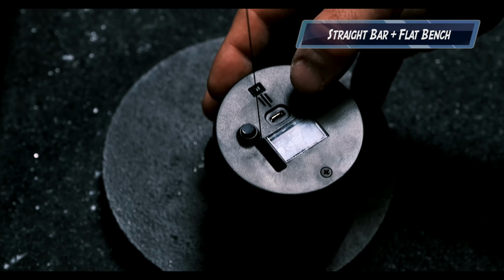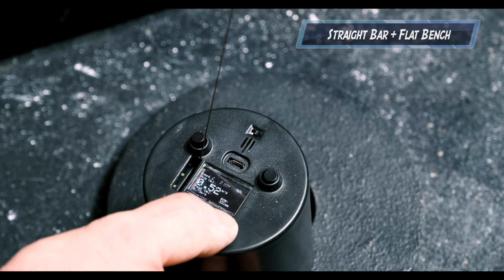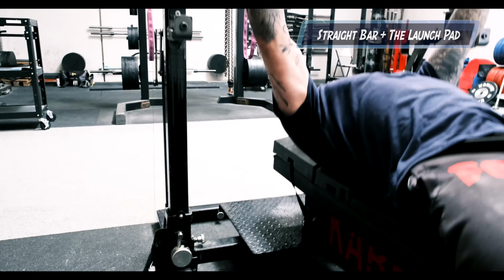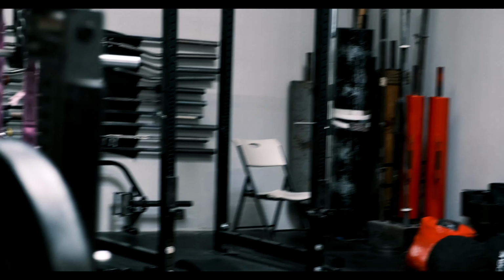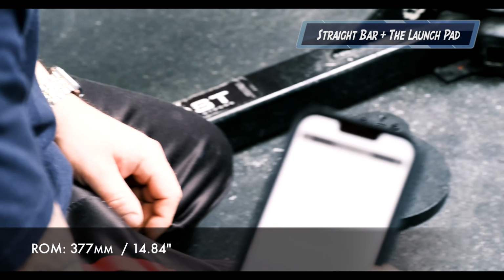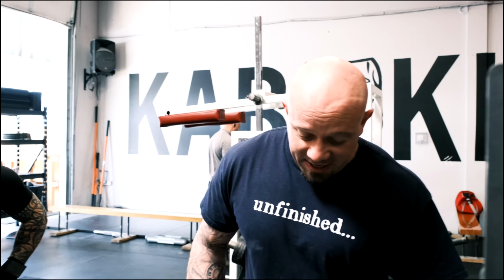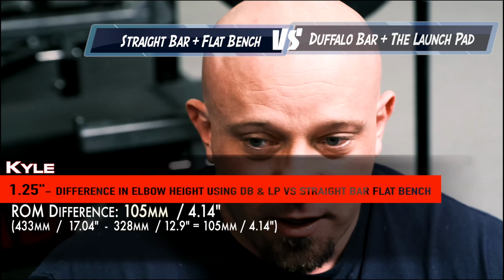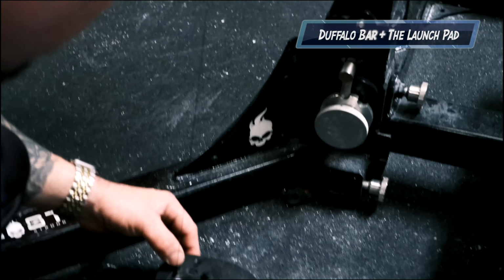Lab Experiment - Part B: Improve Strength & Power through a ➕ROM & ➕Training Effect!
The Launch Pad is revolutionizing the way athletes train by taking the bench press to the next level. It's the first specialty pad for the weight bench that is engineered to help athletes build significant strength and power through proper form, focus, improved balance, and a greater range of motion (ROM).

In this video, we measure ROM differences between Bench Pressing with a straight bar on a flat bench, pressing with a straight bar on The Launch Pad, and pressing with a Duffalo Bar on The Launch Pad and compare the differences.

@MadScientistDuffin Head Coach, Kyle Young, and Andrew Harvot, the inventor of The Launch Pad and owner of @AdvancedMuscleMechanics conduct a series of experiments to check range of motion on The Launch Pad. In doing so, they use a tape measure determine the distance from the elbow to the floor and a liner encoder to measure the bar’s range of motion, in millimeters, as it moves from point A to point B.

Kyle and Andrew both experienced considerable improvements in their range of motion (ROM) while using the straight bar and Duffalo bar on The Launch Pad as opposed to a standard flat bench.

* Kyle saw a 2.81" increase in his range of motion while pressing with a straight bar on The Launch Pad, and an incredible 4.14" increase when pressing with The Duffalo Bar on The Launch Pad, compared to his range of motion when pressing with a straight bar on a flat bench.
* Andrew experienced a 1.81" boost in his range of motion when using The Launch Pad for straight bar presses and recorded a 2.36" ROM increase when using The Duffalo Bar on The Launch Pad, compared to his ROM when doing straight bar presses on a flat bench.

Just like in Part A of The @MadScientistDuffin Lab Experiment, the findings were quite mind-blowing, and the results demonstrate The Launch Pad’s capacity to improve strength & power through an added training effect!

The Launch Pad is the perfect tool for those looking to achieve the maximum results from their workouts with improved safety, increased performance, and enhanced ROM.